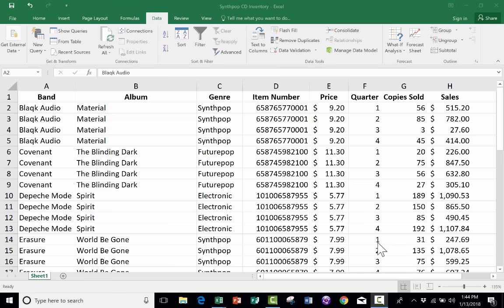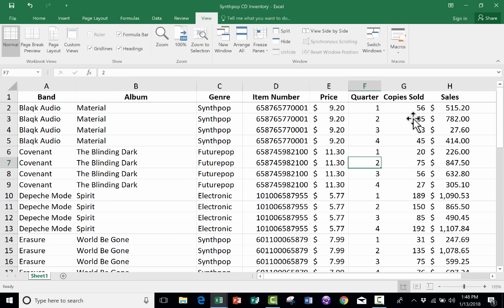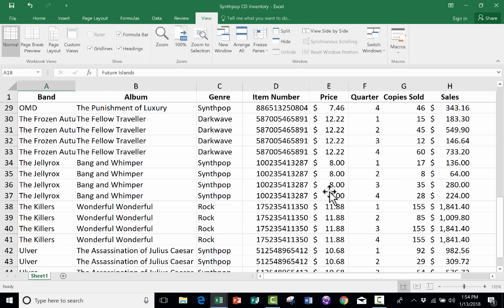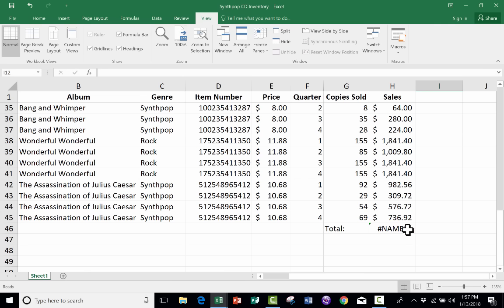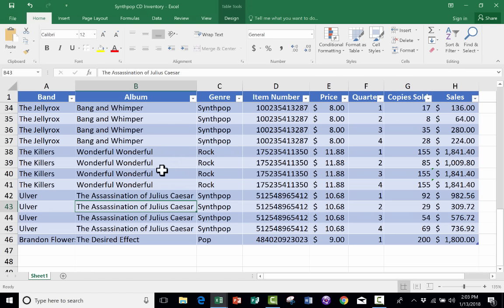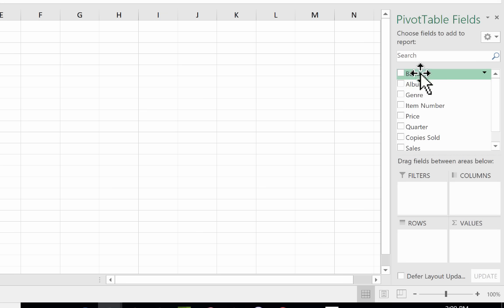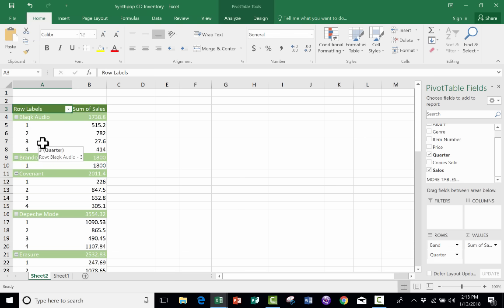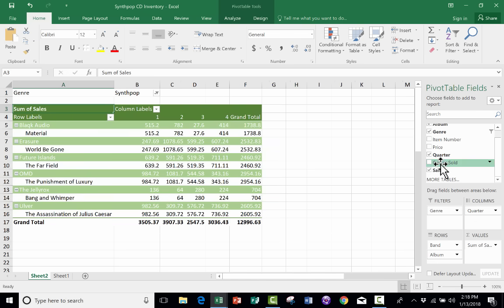Advanced Excel - Creating Pivot Tables in Excel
Learn how to create pivot tables in Excel and how to use them to draw out the information you want to see.  Pivot tables are intimidating to many Excel users, but they don't have to be.  This tutorial clarifies and simplifies the key information you need to get started using pivot tables in Excel.  Here's my entire playlist of Excel tutorials Click here for the example Excel file used in the video

See below links to the CDs and bands mentioned in the video:
The Killers - Wonderful Wonderful
Brandon Flowers - The Desired Effect
Blaqk Audio -Material
Covenant - The Blinding Dark
Depeche Mode - Spirit
Erasure - World Be Gone
Future Islands - The Far Field
Hurts - Desire
OMD - The Punishment of Luxury
The Frozen Autumn - The Fellow Traveller
The Jellyrox - Bang and Whimper
Ulver - The Assassination of Julius Caesar